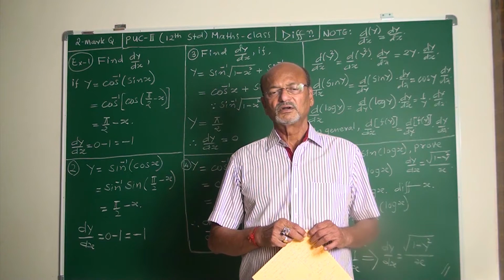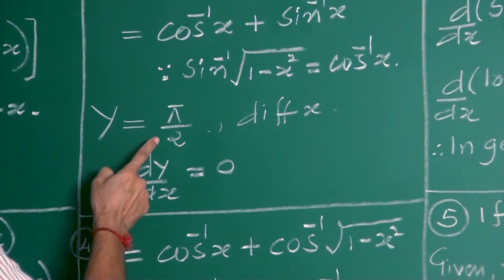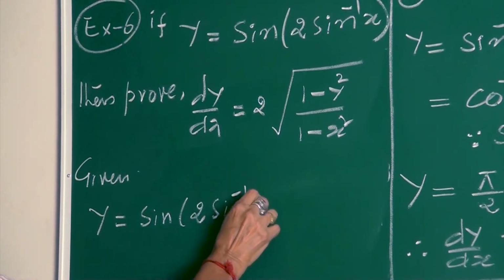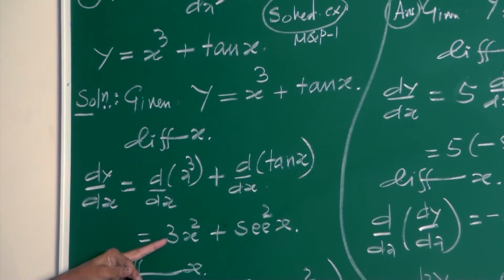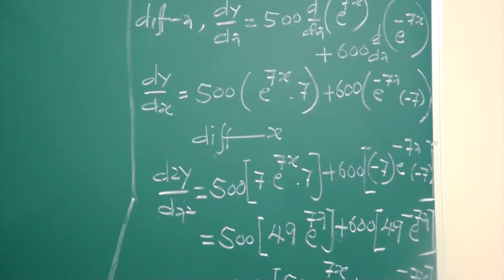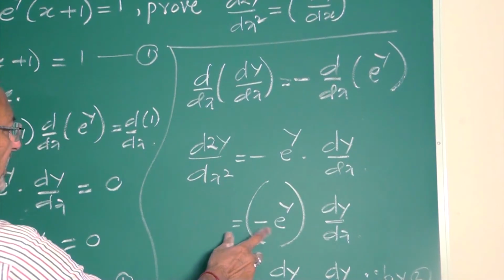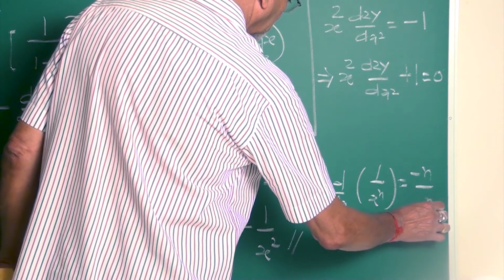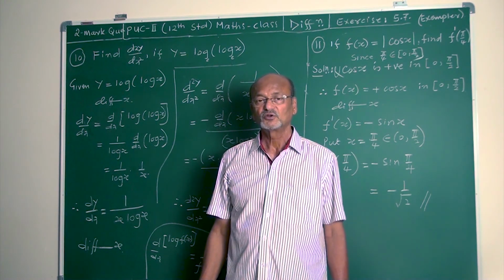12th Std | 03 - Differentiation (2m - Questions)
12th Std | 03 - Differentiation (2m - Questions)